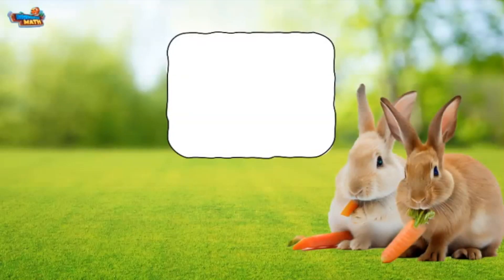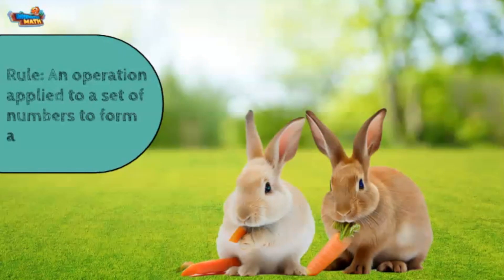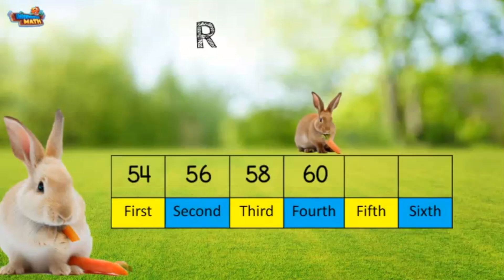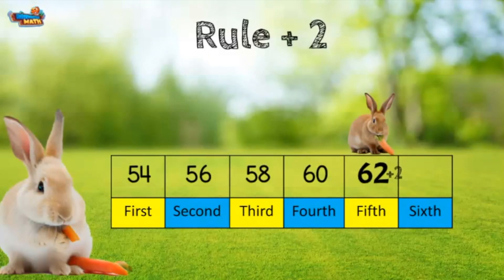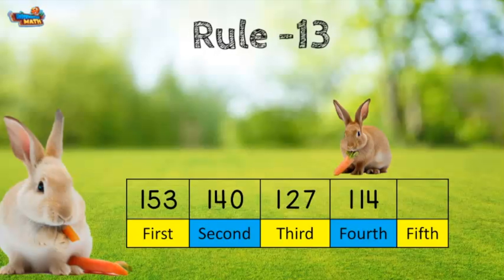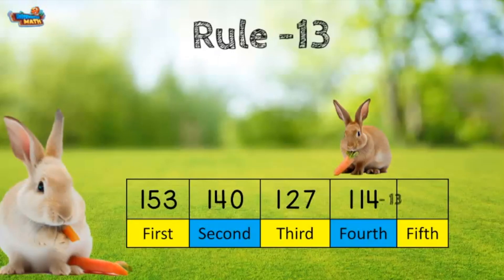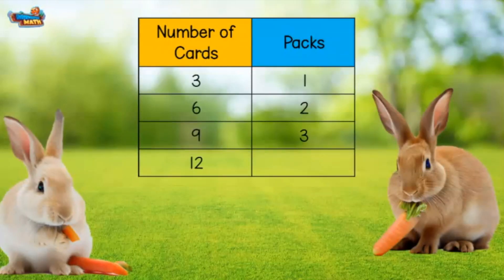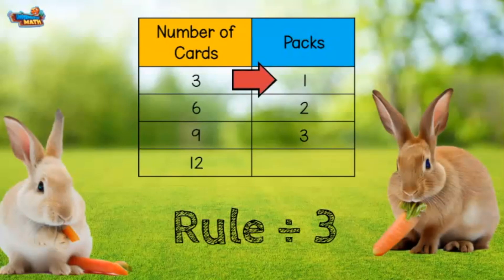Extend Numerical Patterns | 3rd Grade Math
Underwater Math provides engaging learning solutions for students. This video helps students extend numerical patterns.  Great for 3rd-grade math students. Florida Math Standard AR.3.1, 2, 3